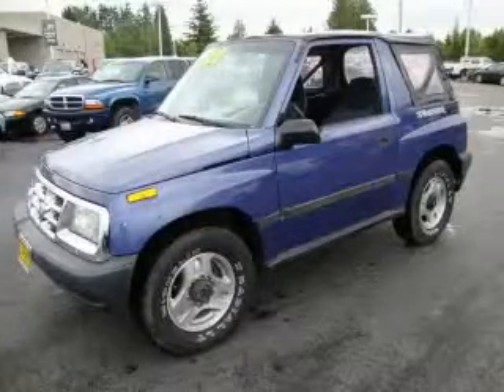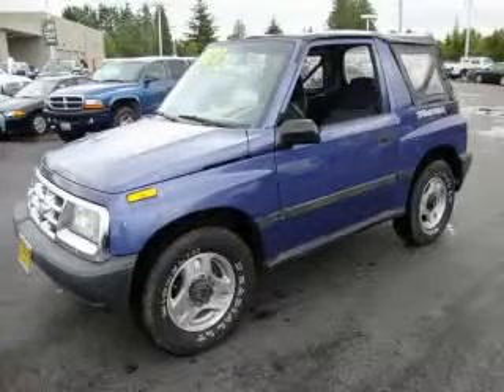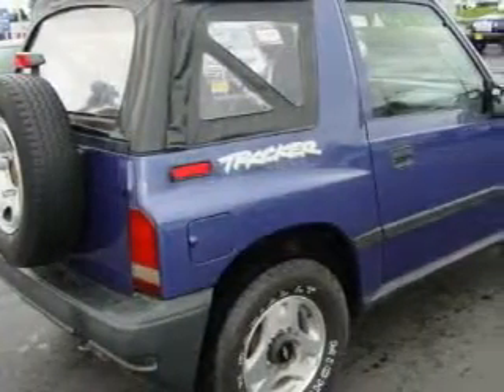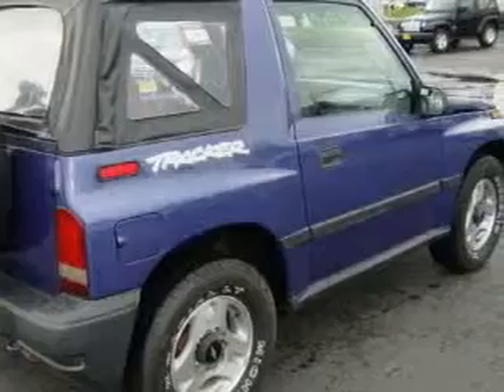Pre-Owned 1998 Chevrolet Tracker Everett WA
We are proud to present this 1998 Chevrolet Tracker.

 Year: 1998
 Make: Chevrolet
 Model: Tracker
 Engine: 1.6L I4 MFI OHC
 Trans.: 5 Spd Manual
 Exterior: Blue

 Interior: Charcoal

 Preowned 1998 Chevrolet Tracker Everett WA